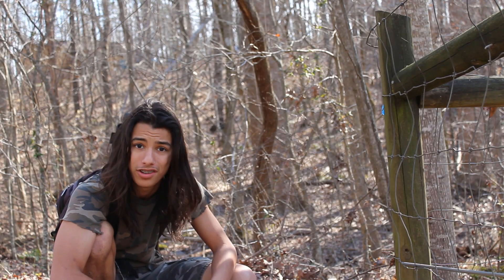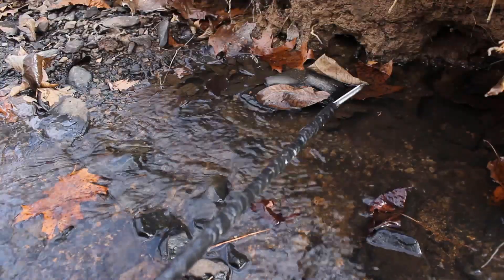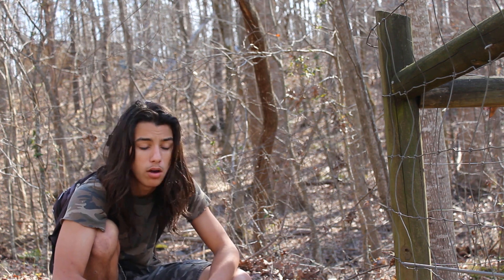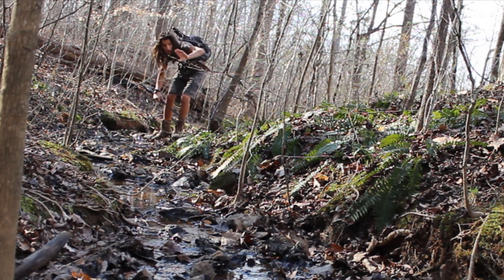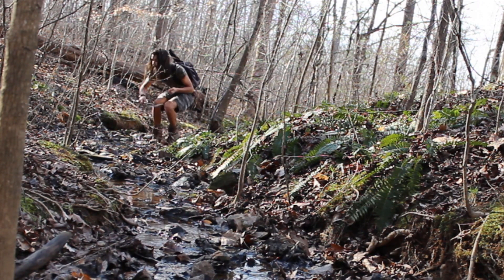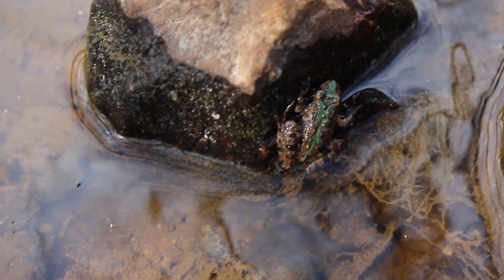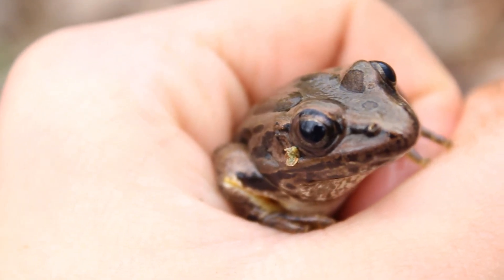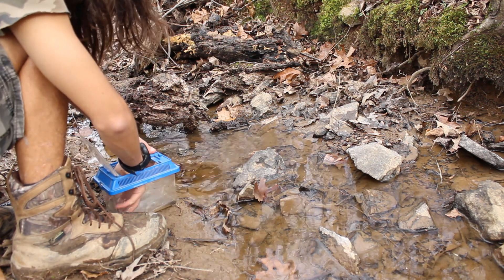Winter Herping for Frogs! | Herping S2E1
Here is the first herping episode of Season 2! Today I catch a ton of frogs, even though its still early February.